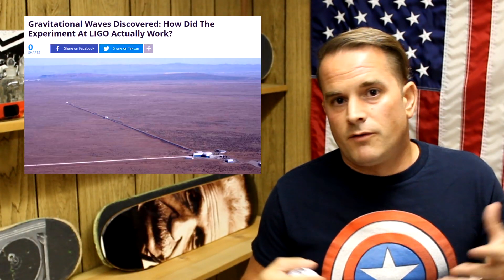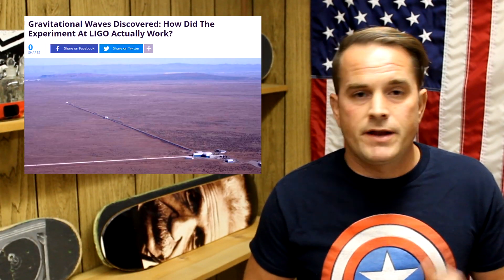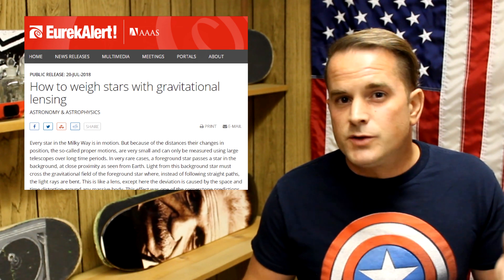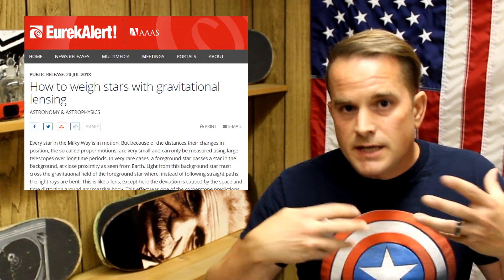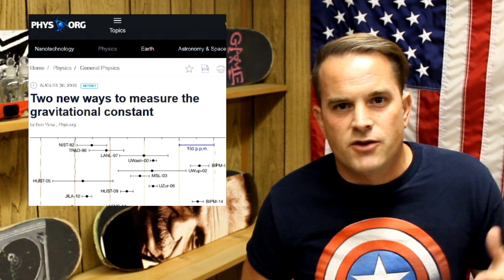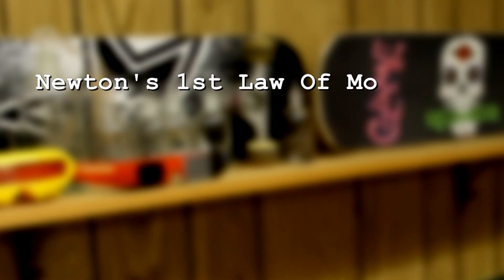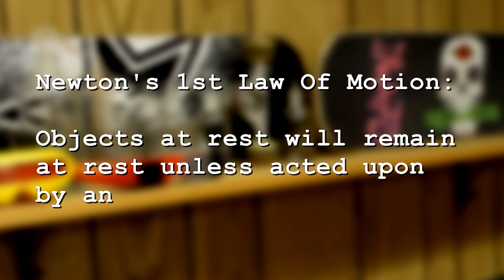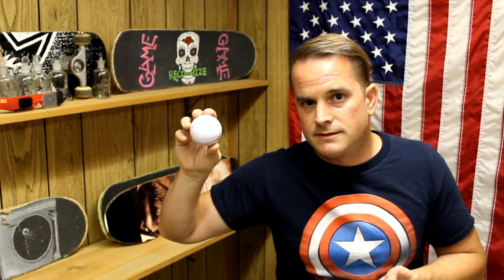Flat Earth Gravity And Density - Debunk The Funk #11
The Flat Earth idea is not compatible with Gravitational Theory.  How Flat Earth enthusiasts reconcile this with the idea of objects falling can be varied.  However, a common "go to" answer is one that attempts to explain gravity away with the concept of density.  This type of gravity denial is examined, along with a demonstration that poses some questions.

Debunk The Funk is a series aimed at both exploring claims and their evidence (or lack thereof), along with developing critical thinking skills involved with logical arguments.

The world needs critical thinkers...
...Make sure you're one of them!